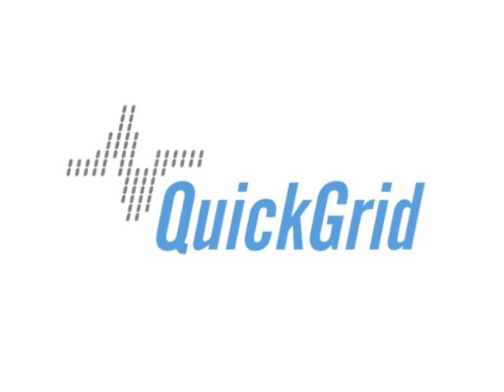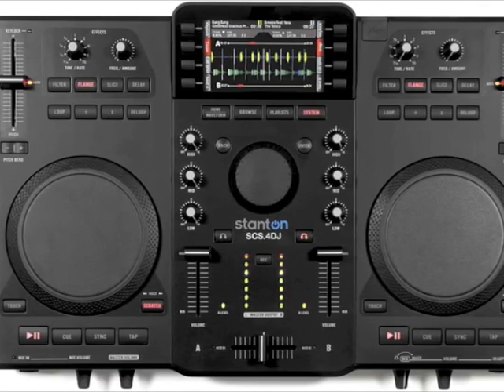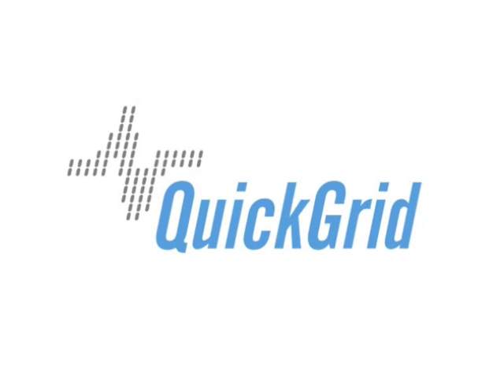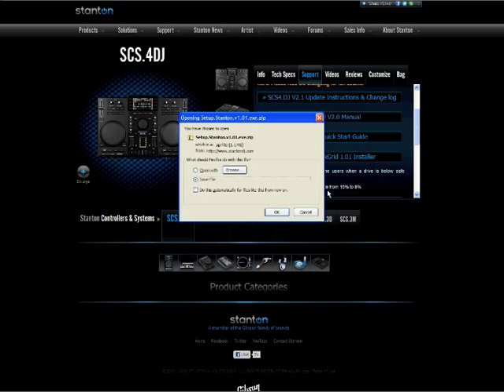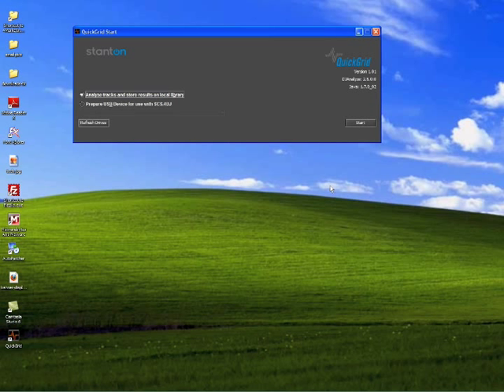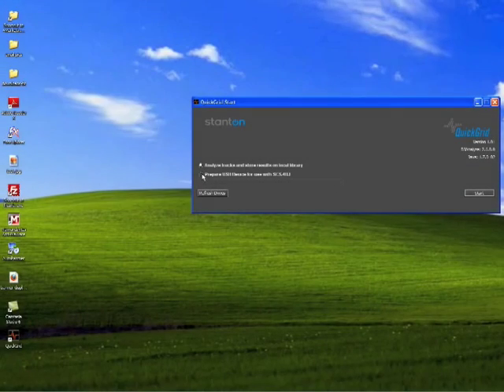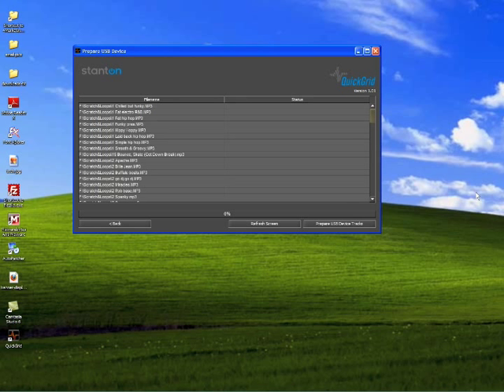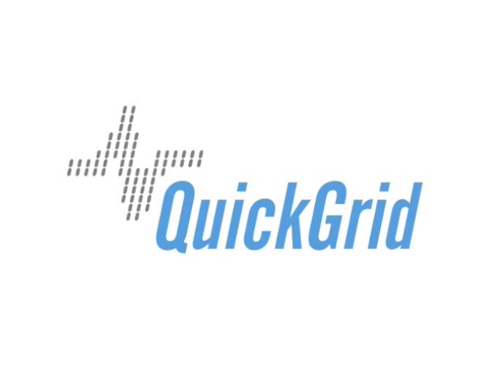SCS.4DJ QuickGrid for PC- Quick Start Video Guide